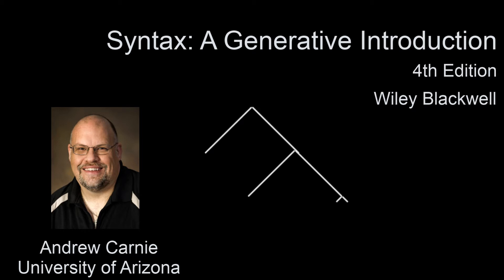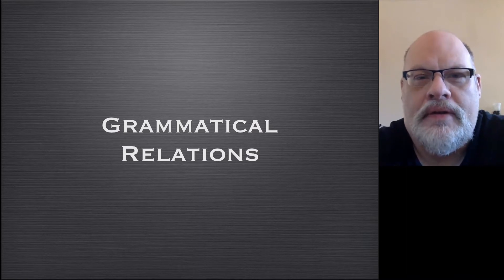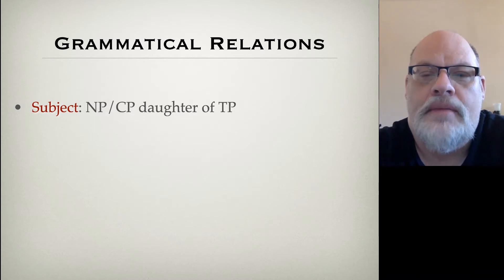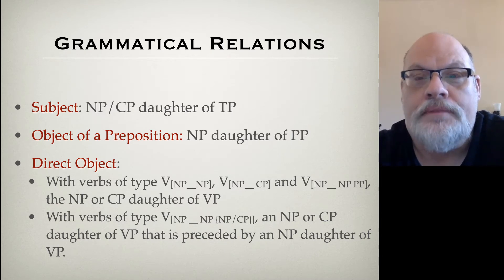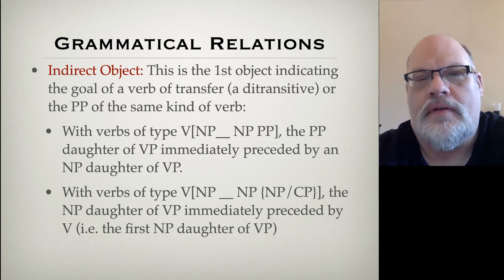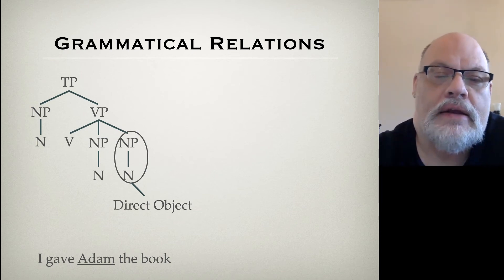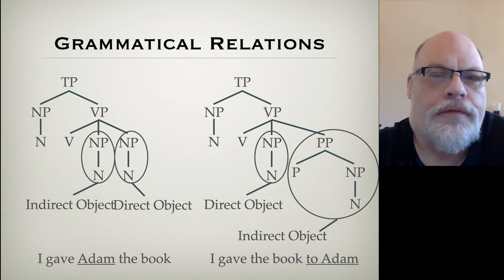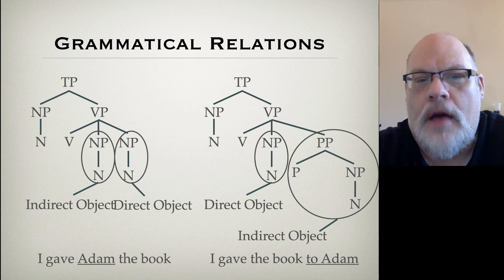Video 4.5: Grammatical Relations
In this video, Carnie defines Subject, Object, Indirect Object and Object of a preposition using structural relations like dominate and precede.